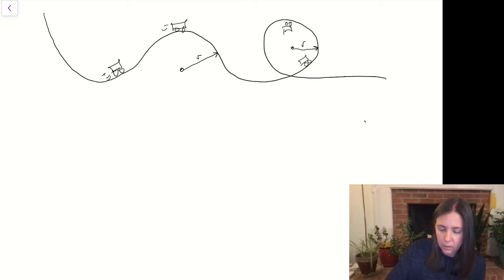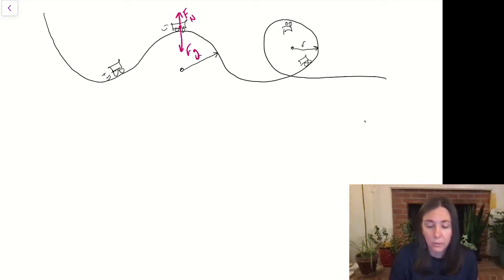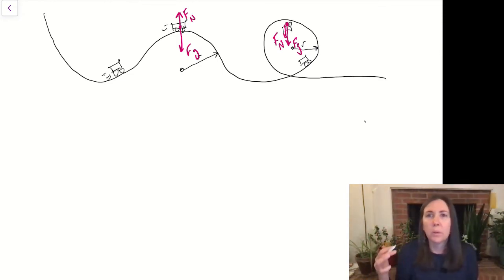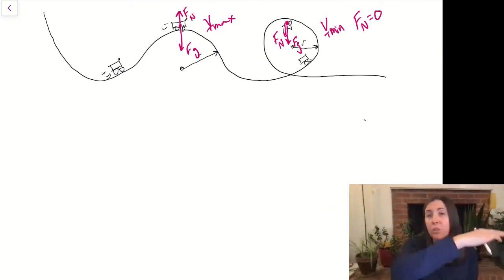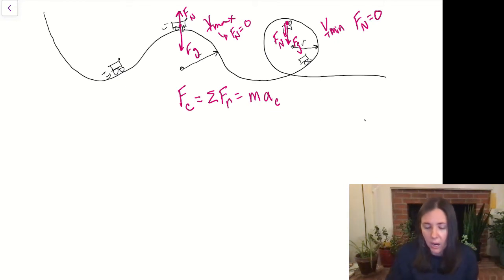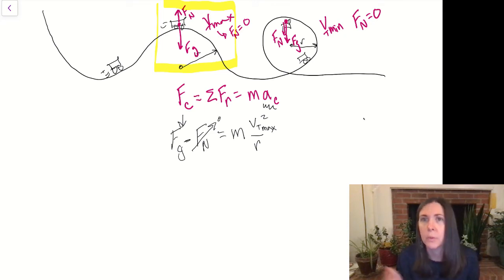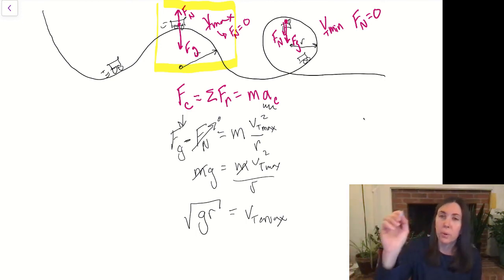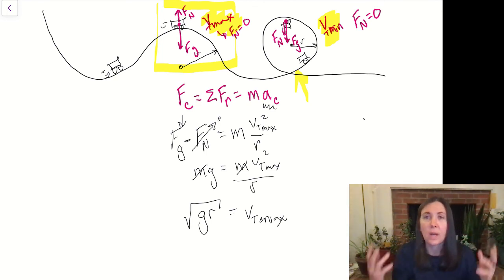Circular motion: loops and hills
DrP goes through the physics of roller coaster and the forces and minumum/maximum velocities of loops and hills